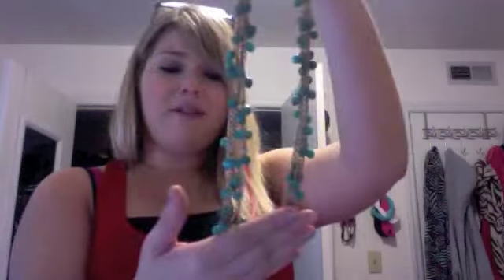Forever 21 Haul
recent haul from forever 21!!!